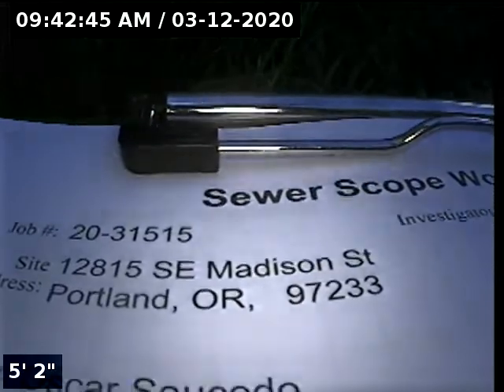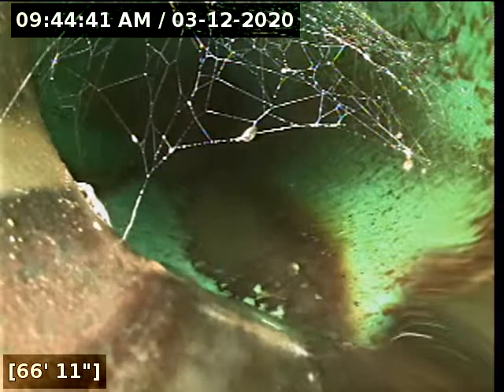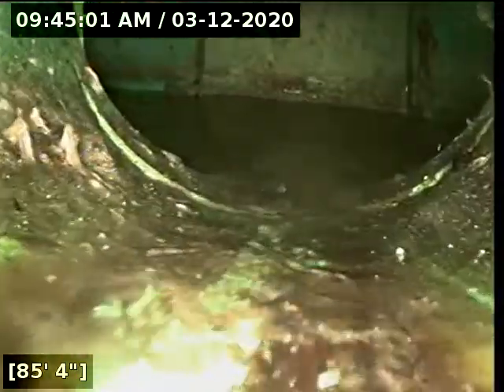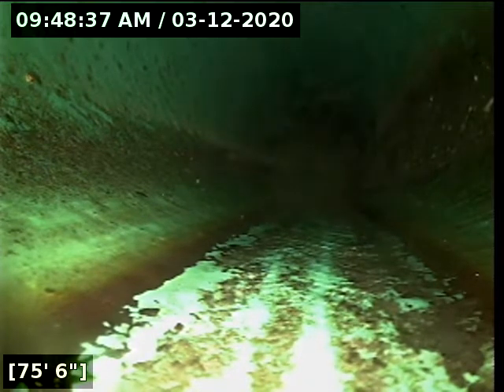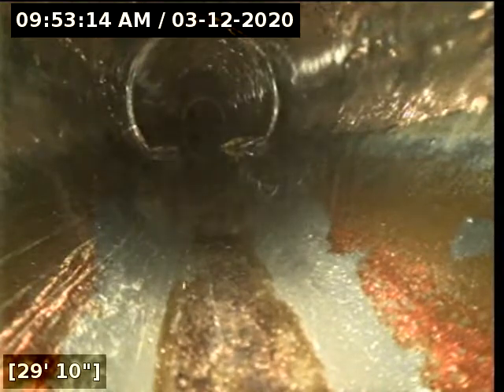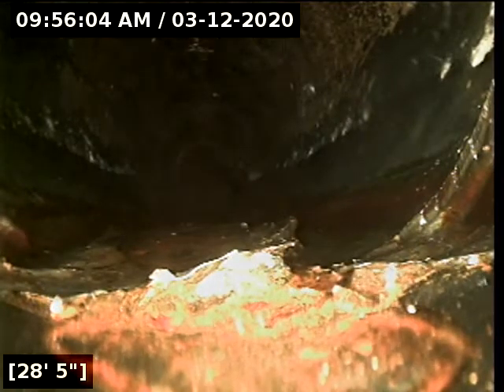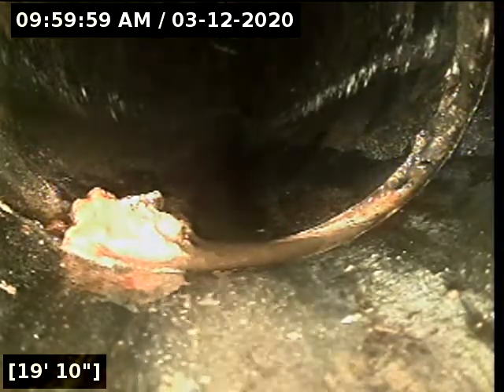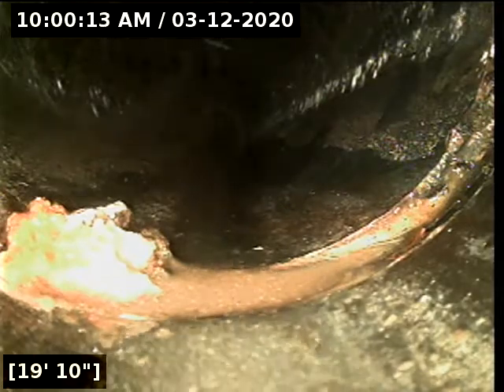12815 SE Madison St